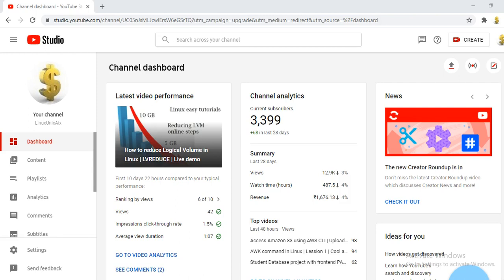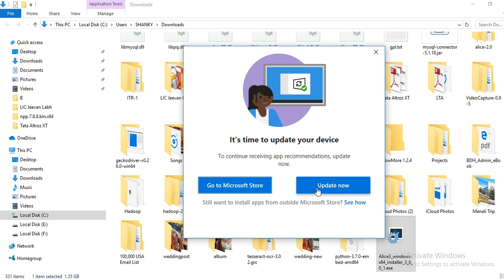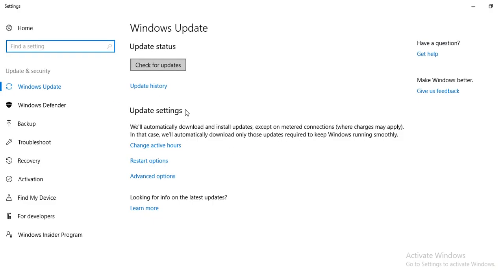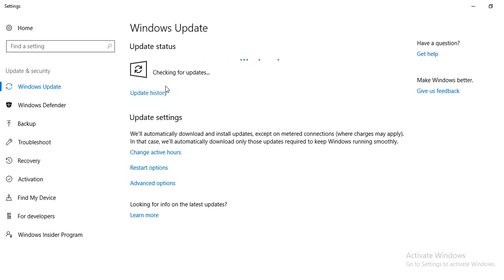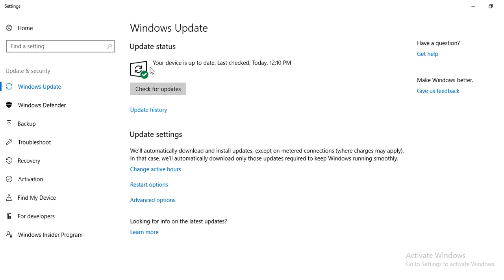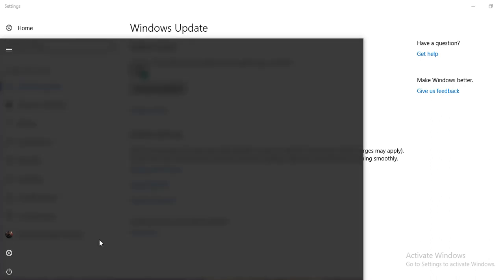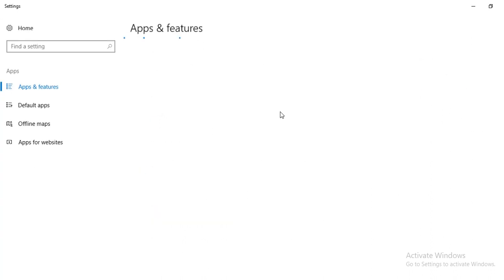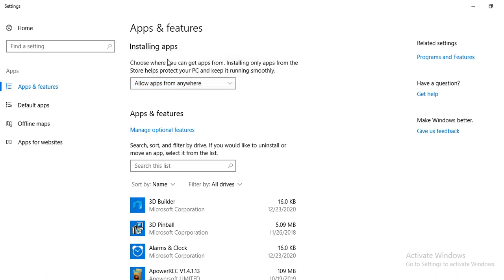Fixed ! Windows 10 not allowing to install any software | Allow apps from outside MS store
In this tutorial, we shall learn to change windows setting to allow apps from outside microsoft store..